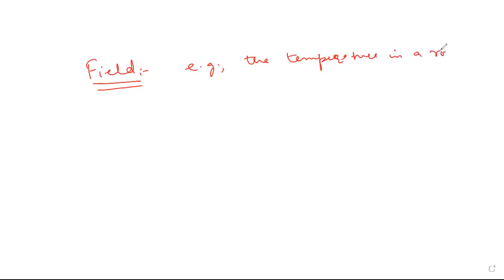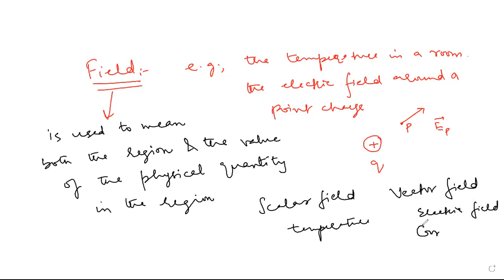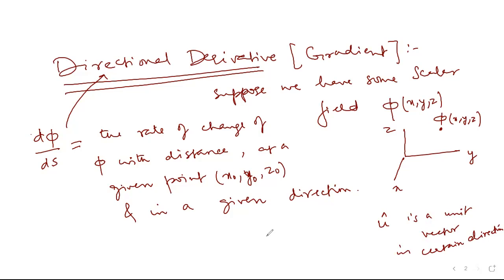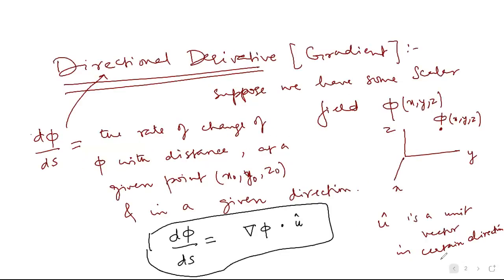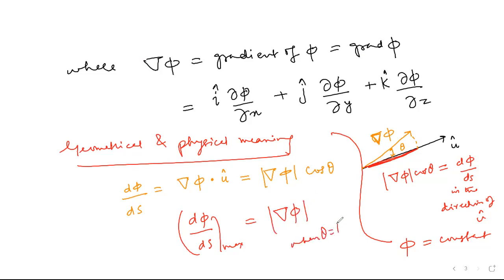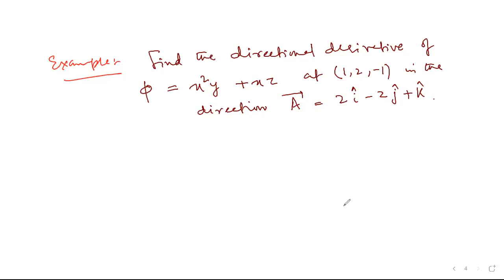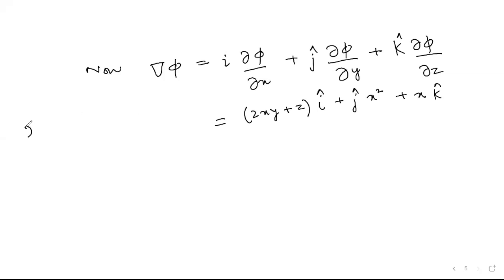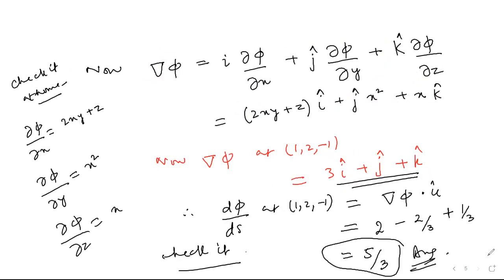ONLINE LECTURE "0D" 2ND SEMESTER PHYSICS G.D.C. BEERWAH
IDEAS OF  FIELD, DIRECTIONAL DERIVATIVE, AND GRADIENT. EXAMPLE ON THE SAME.